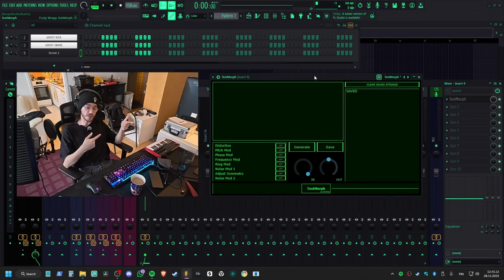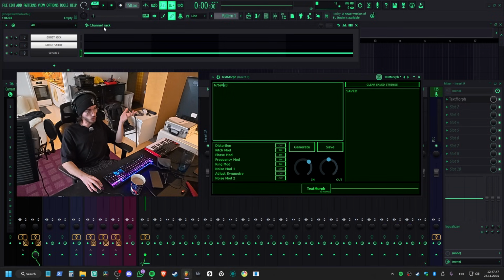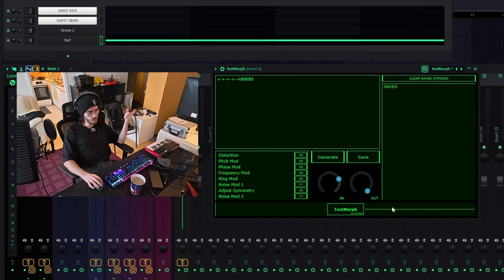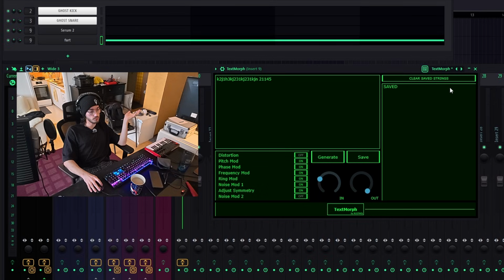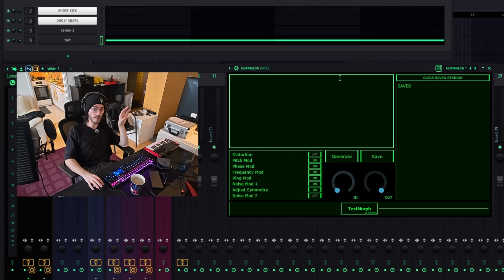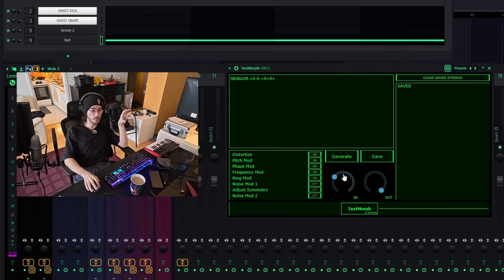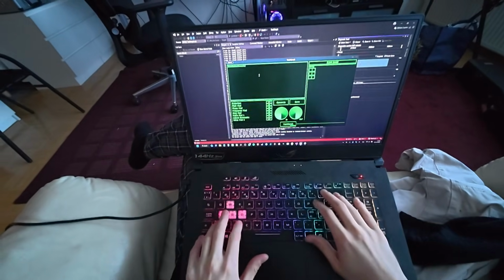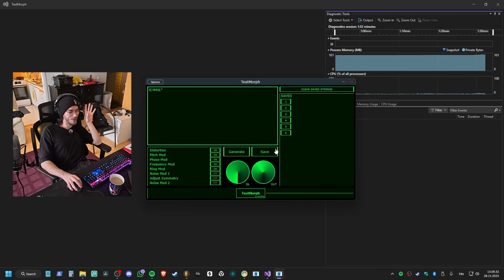I graduated by making my own audio plugin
Text-based waveform manipulation go brrr

TextMorph pre-alpha showcase